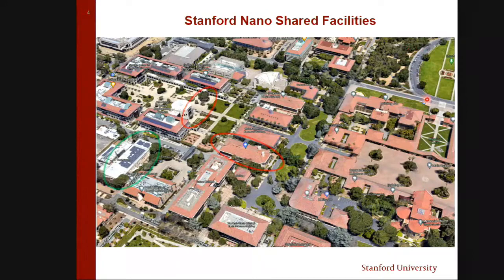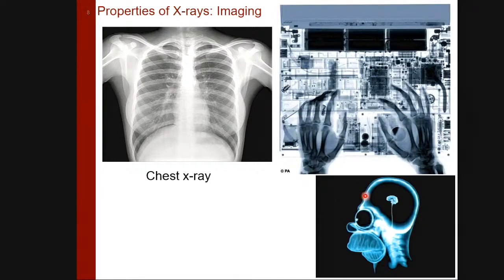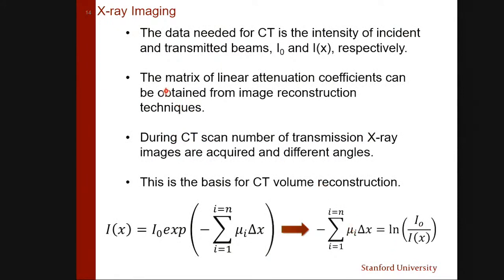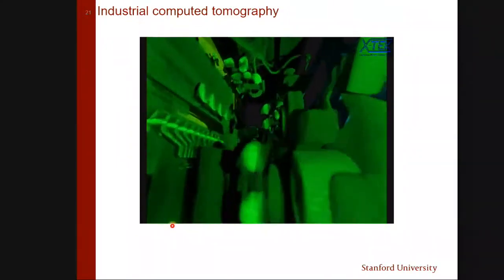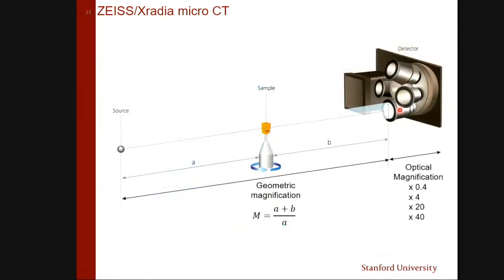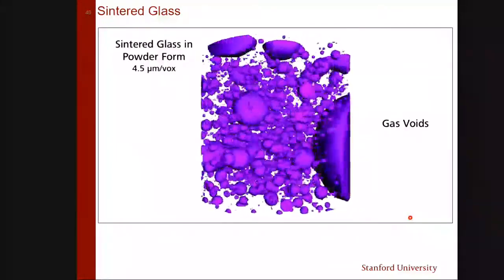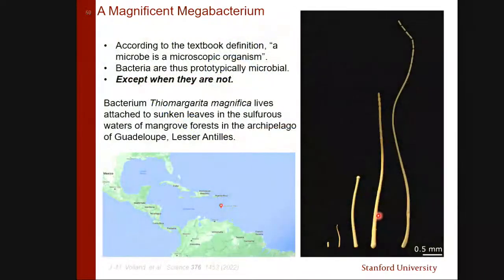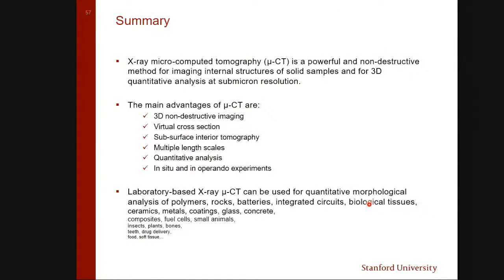2022 06 27 X-ray Computed Micro-TomographyPrinciples and Applications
Rentgeno kompiuterinė mikrotomografija – nauja priemonė šiandieniniams medžiagų tyrimams.

Pranešėjas:
Artūras Vailionis
Stanford Nano Shared Facilities, Stanford University, Stanford, CA 94305, USA